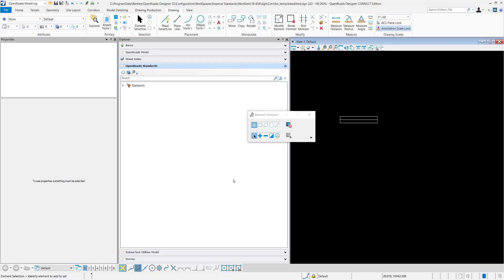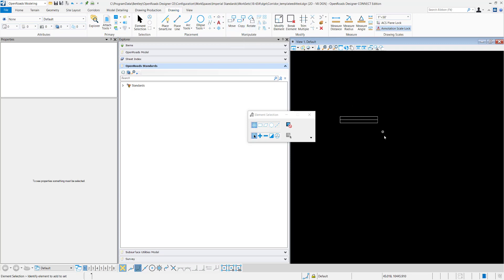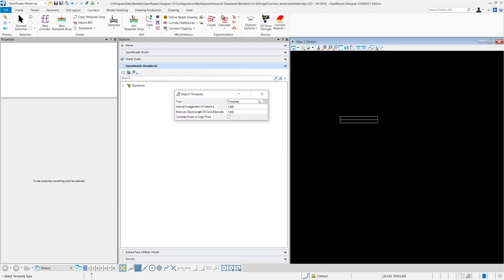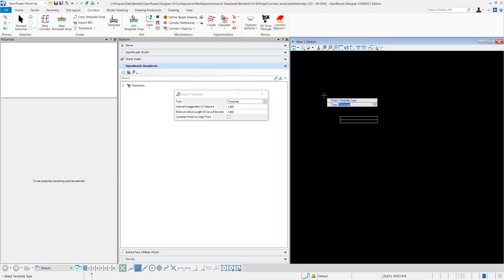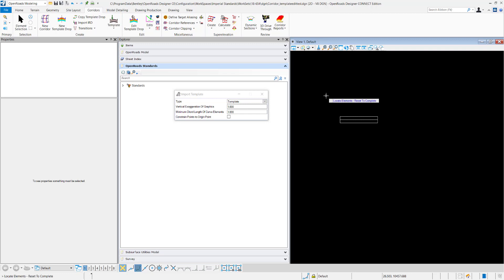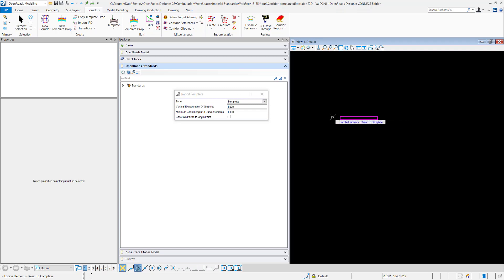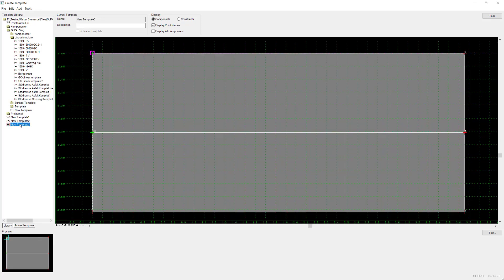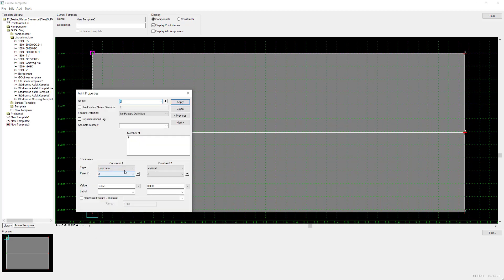Import Template command in ORD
This video gives an example of how to use the Import Template command.